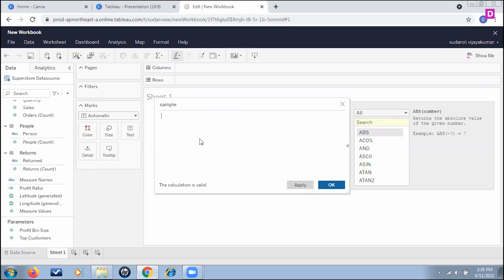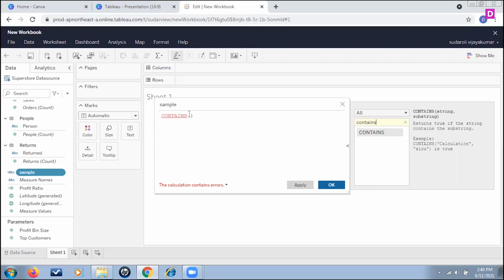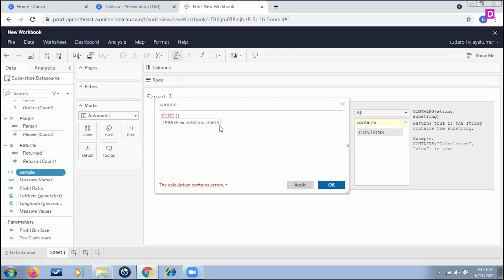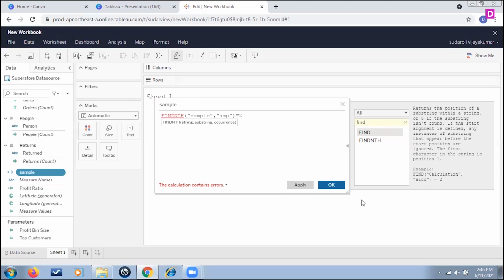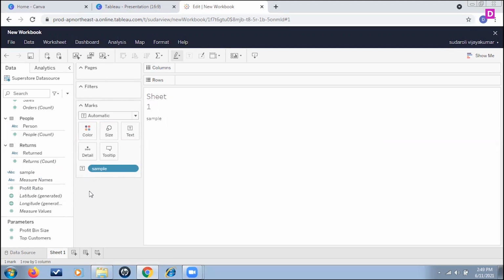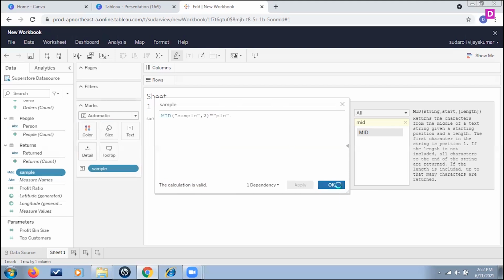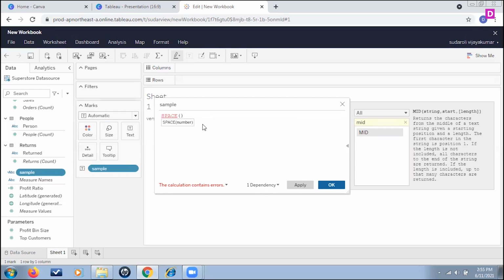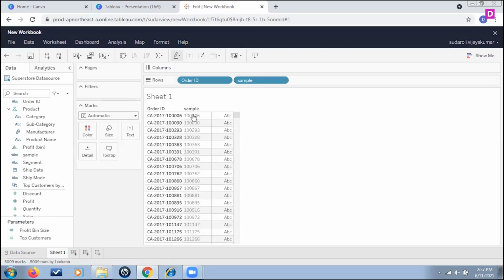Basic Function String Date Numbers etc Part-1 in Tableau with Business Analytics Lacture-35